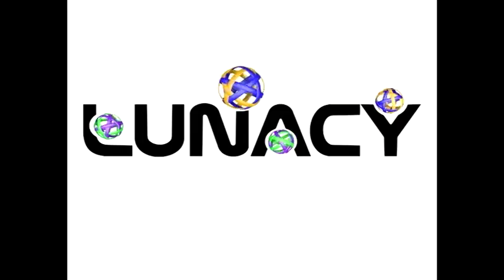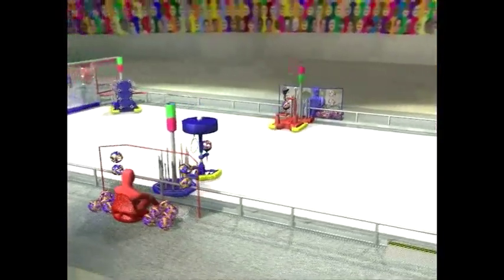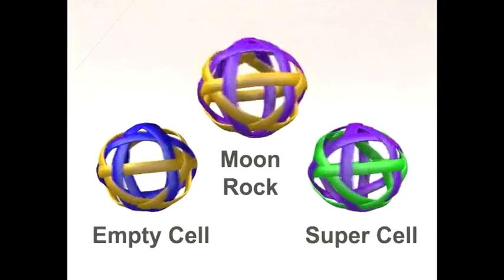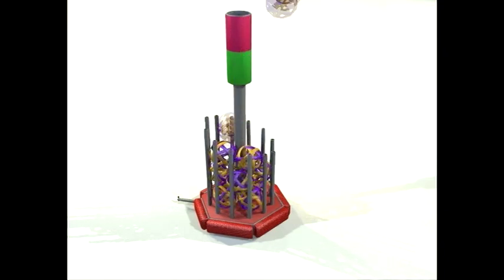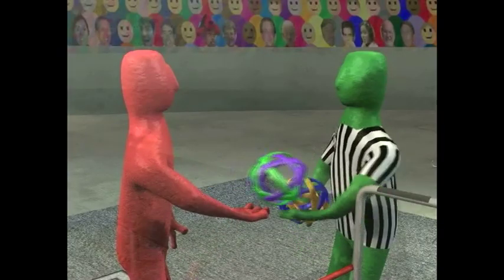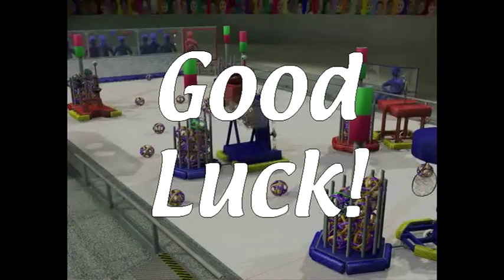FIRSTrobotics p 1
This is part 1 of a movie i created of the 2009 FRC season Portland competition